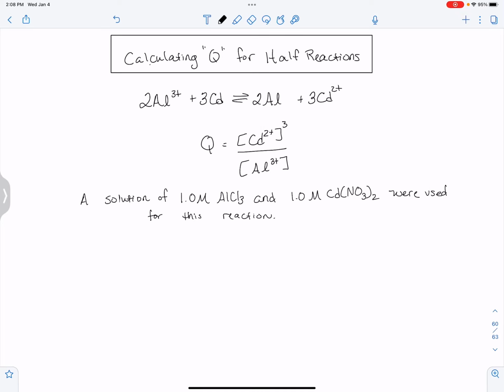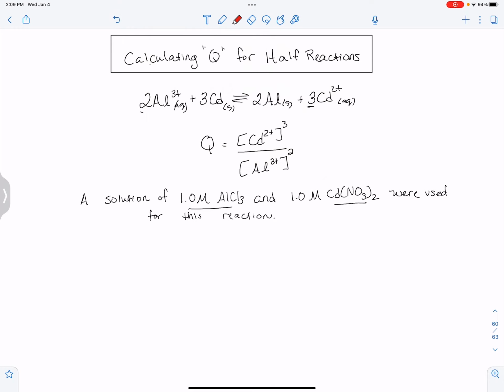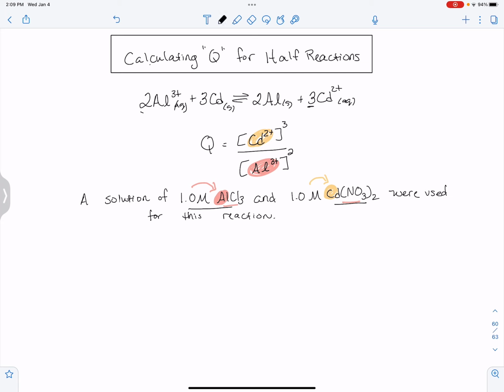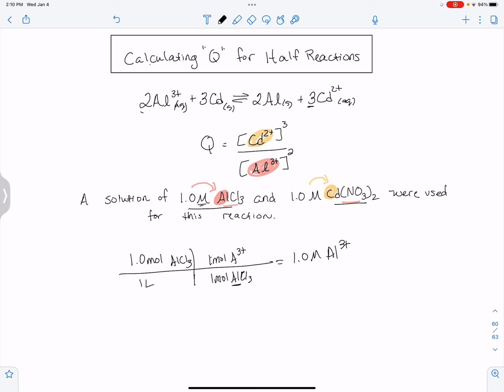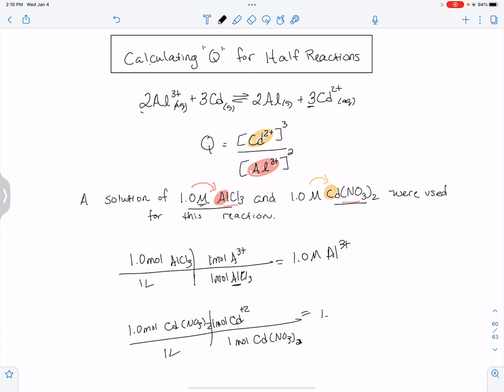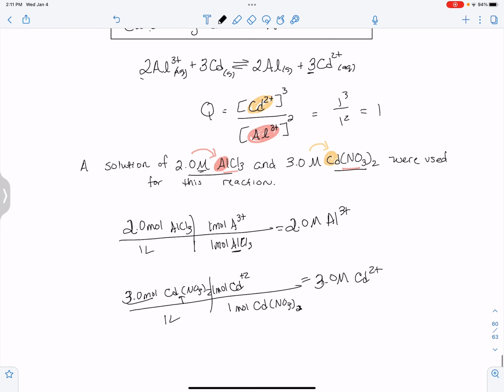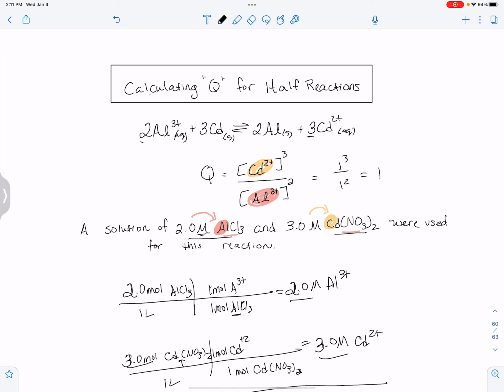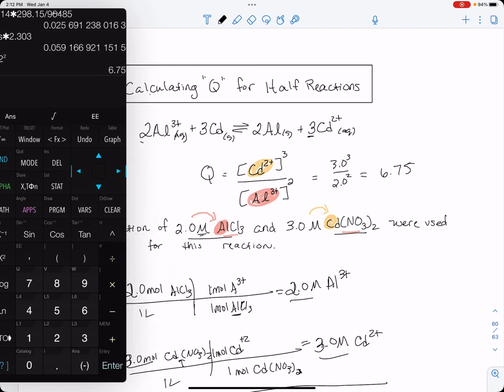Teach calculating queue for half reactions